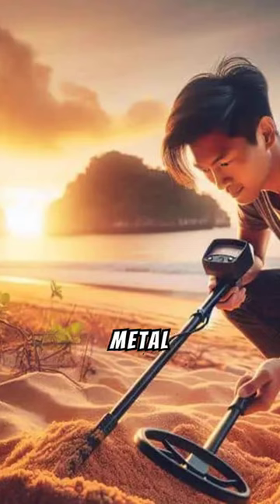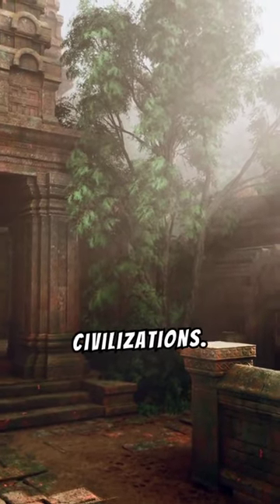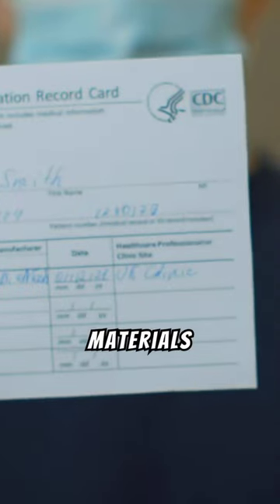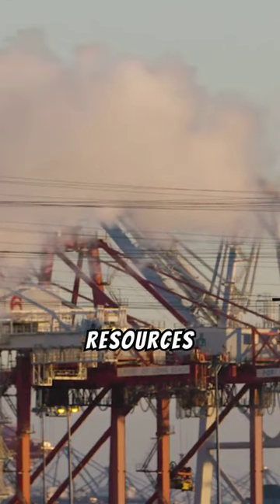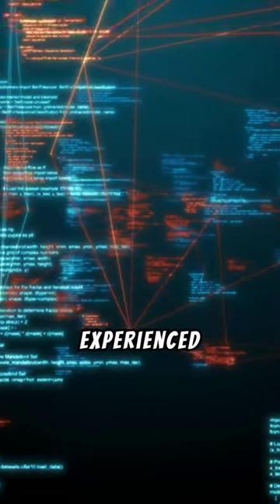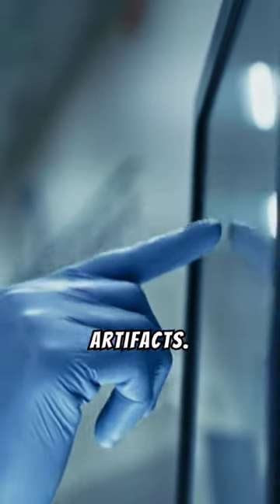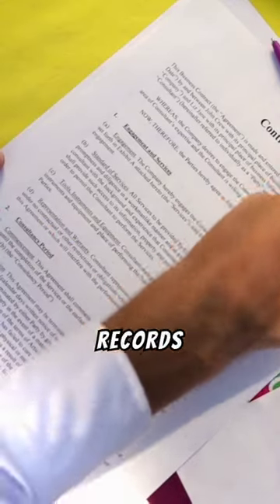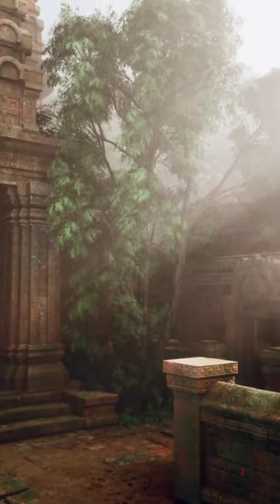Metal Detecting Finds Mysteries Solved